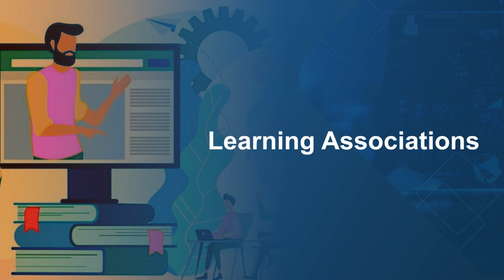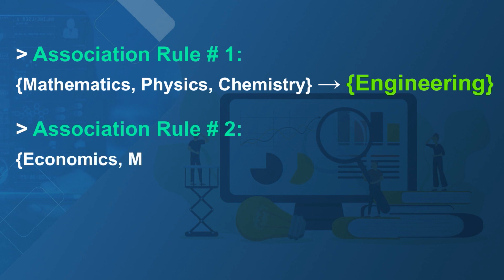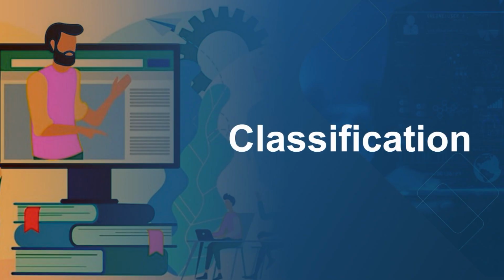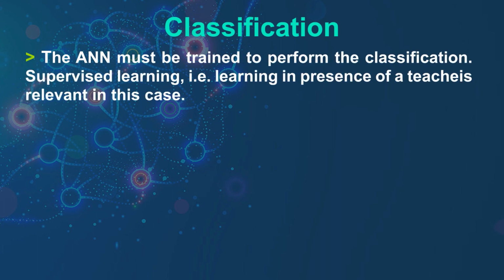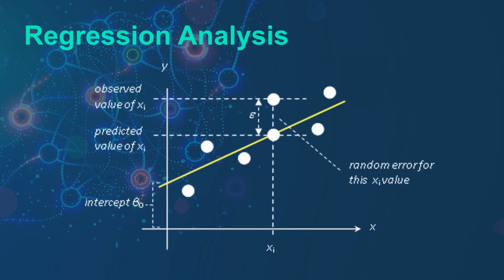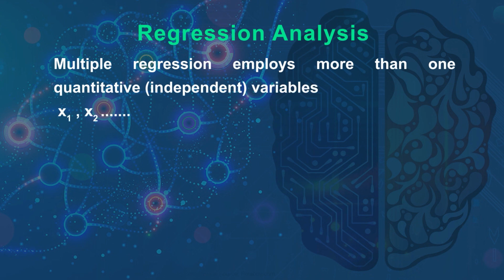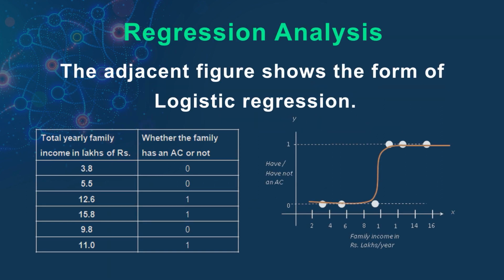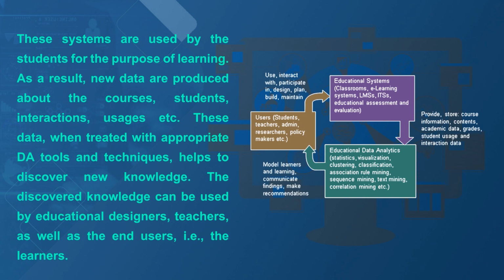Unit 5 video1